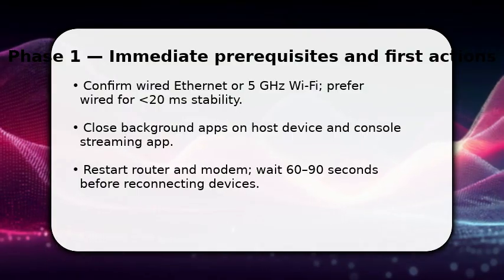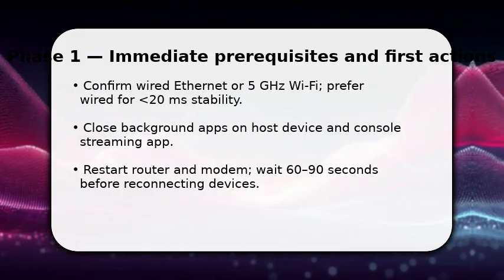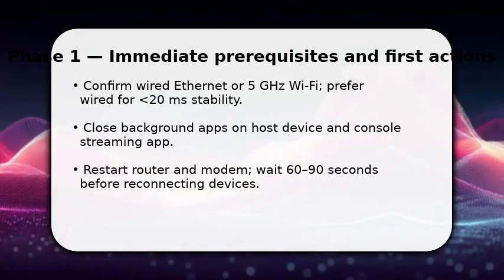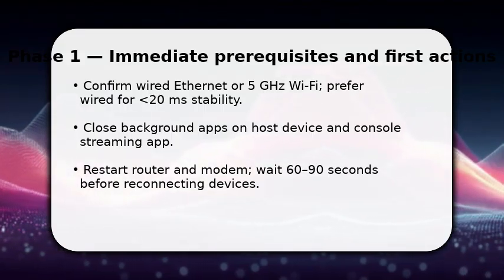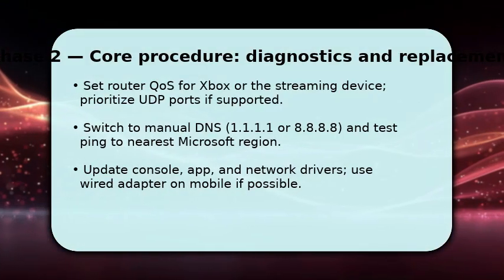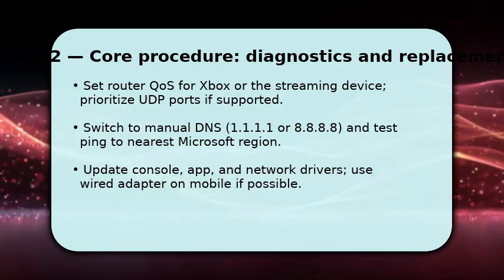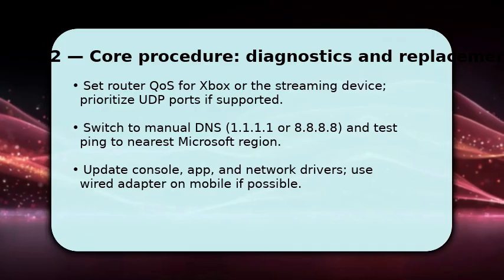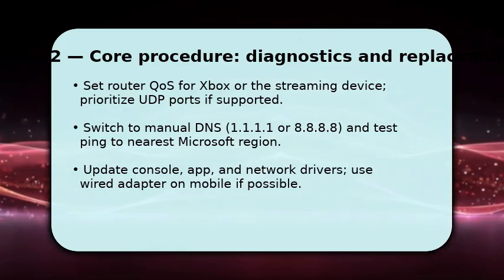How to Fix Lag in Xbox Cloud Gaming (updated)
How to Fix Lag in Xbox Cloud Gaming (updated) | 🔒 Surfshark VPN Deal — Stay private and secure. $1.99/mo + 3 Months Free ▸

Discover effective strategies to minimize lag in Xbox Cloud Gaming. This updated guide covers the latest tips and fixes, ensuring a smoother gaming experience directly from your console.